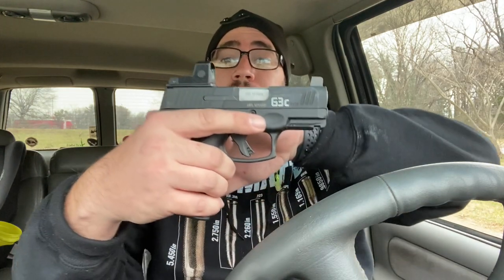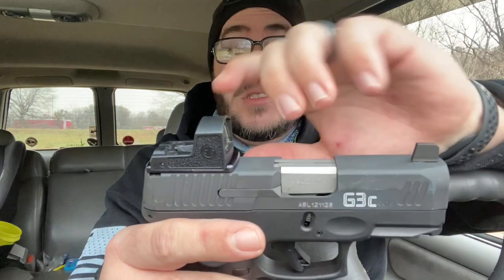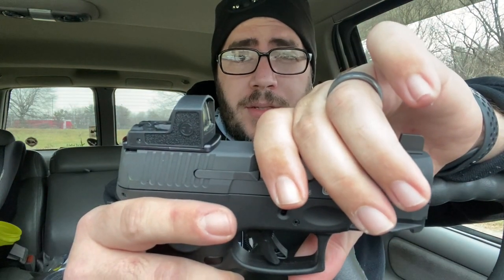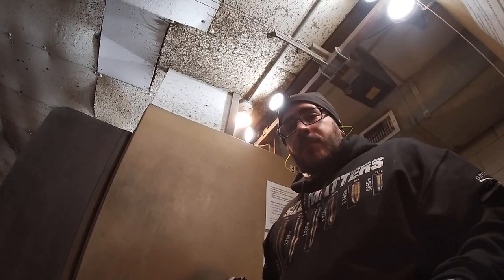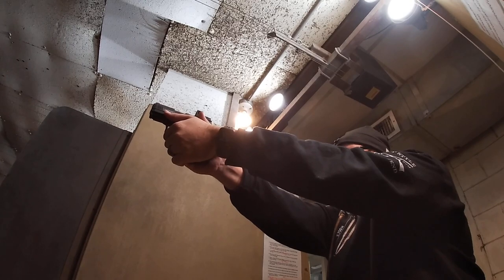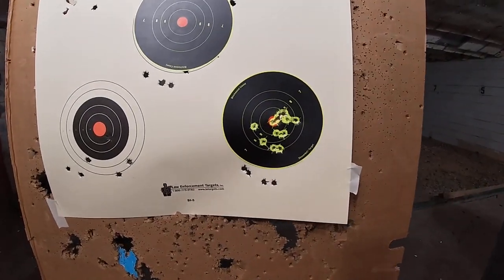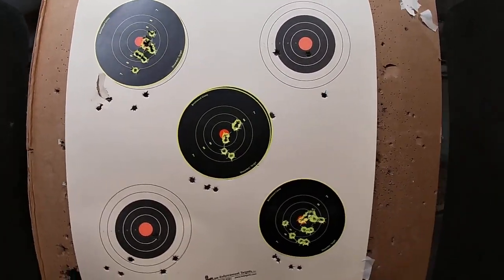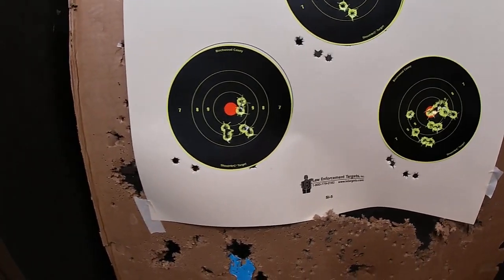Best optic mounting plate for Glock and Taurus G3c! Romeozero, rmsc, swampfox, 407k etc.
Find Springs Road Gun Club and tell the Shots With Cola sent you!